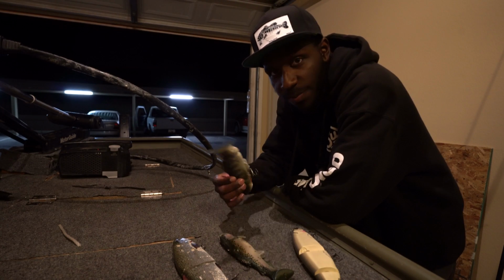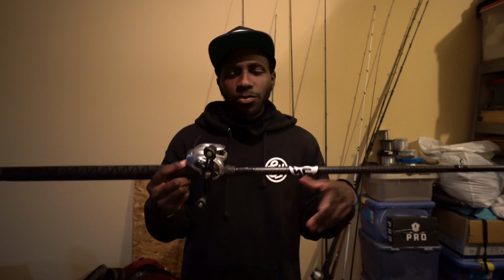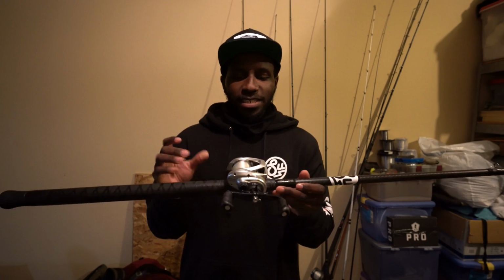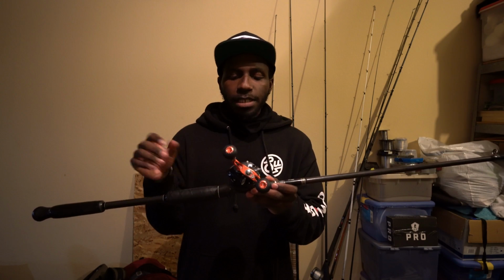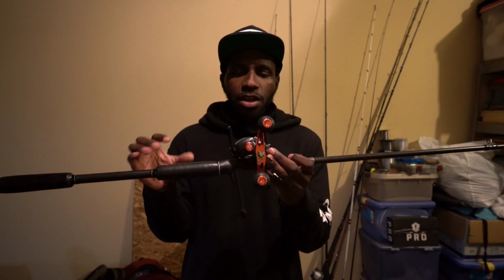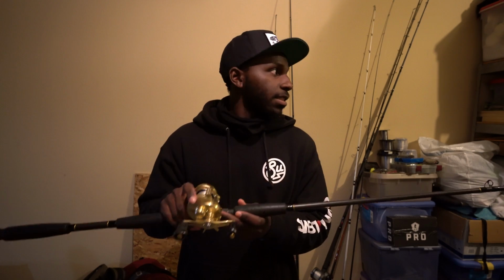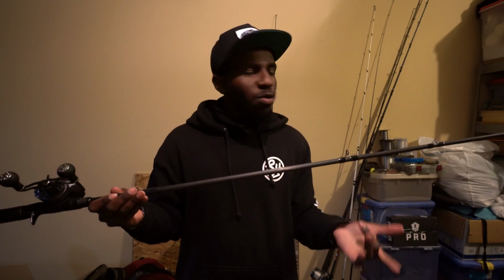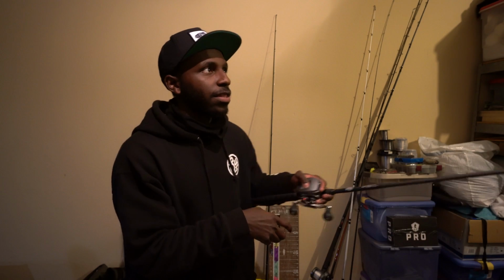My Swimbait Set Ups For The 2019/2020 Season!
Abu Garcia Big Shooter